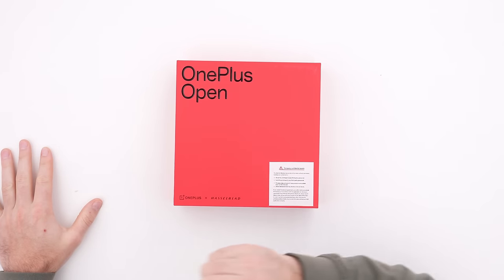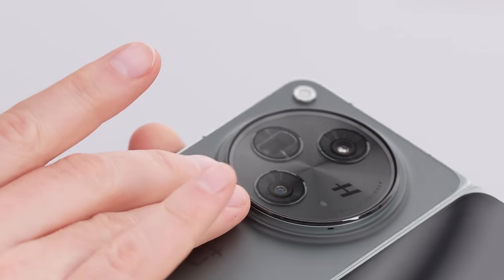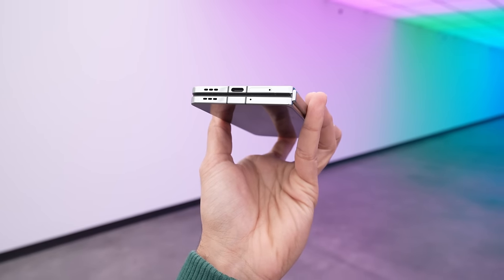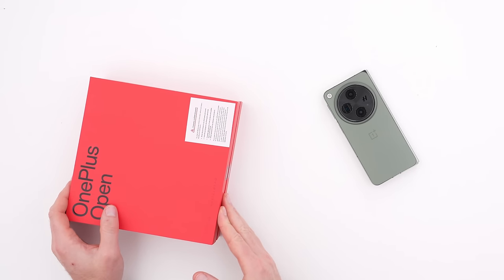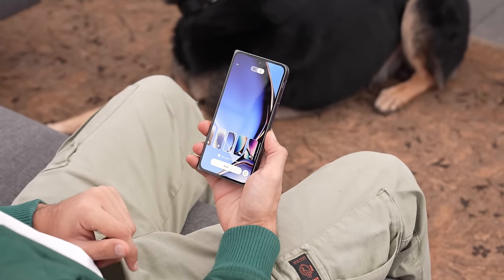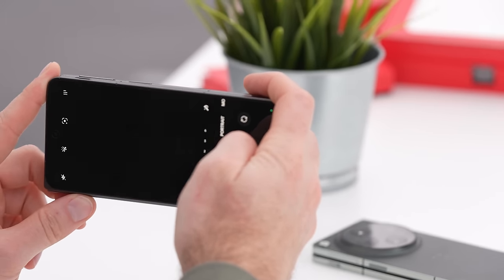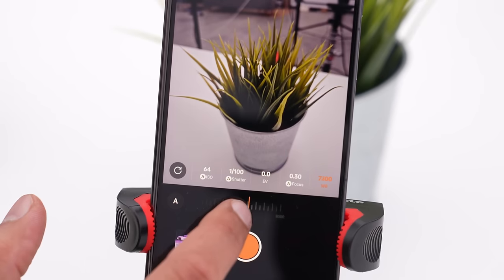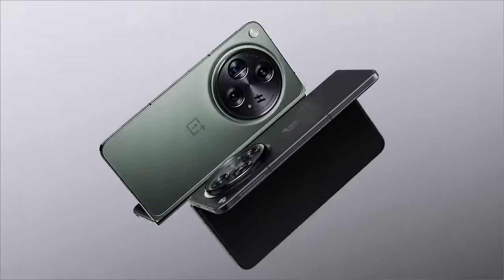OnePlus Open Fold Unboxing (Emerald Dusk vs Voyager Black)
Is this the new Folding Device King?
Thanks to OnePlus for partnering on this video.